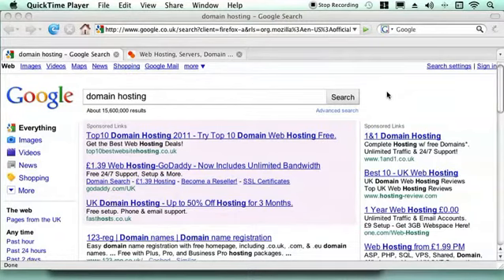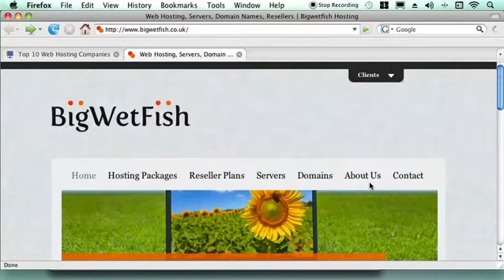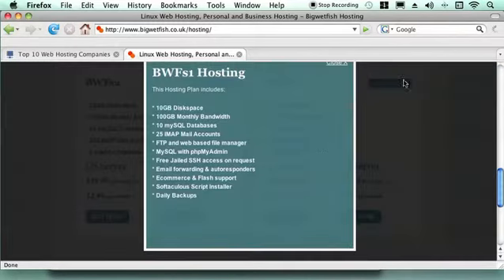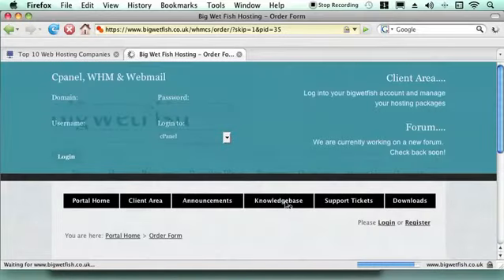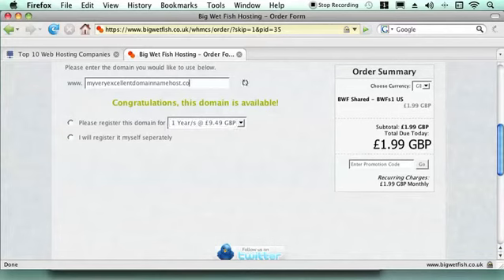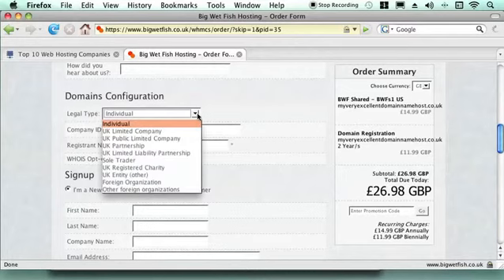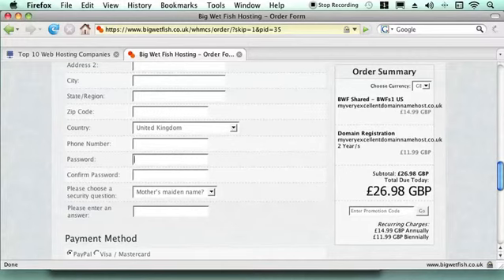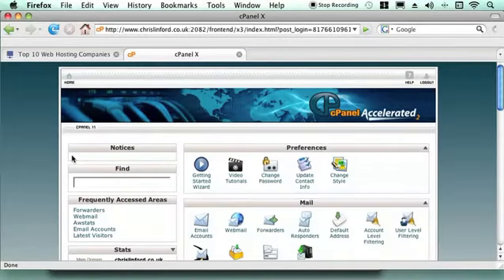How to choose a host for your website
There are some important things you need to consider when you choose a host for your website. Some hosts may seem cheap but they may not offer all ther services you need, or they may charge you for them. Also some hosts do not run the best services to control your server. This video will guide you through some things you need to consider.